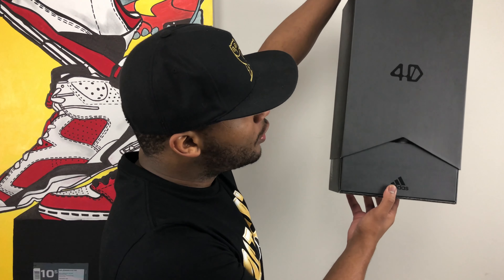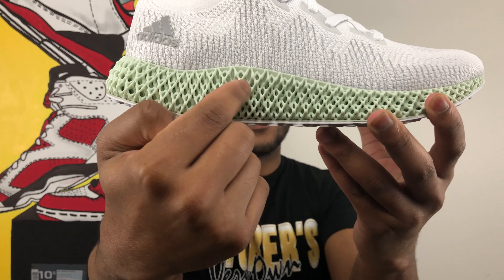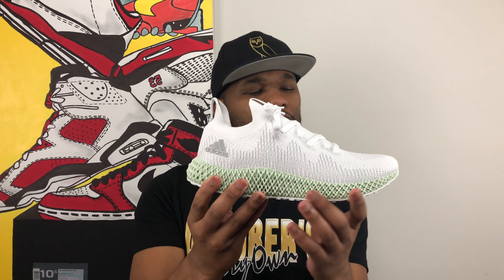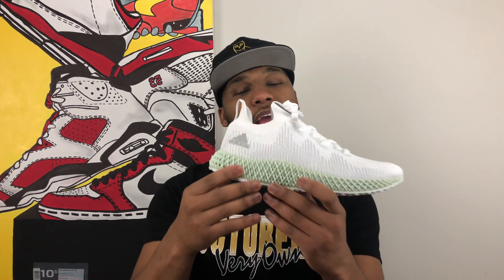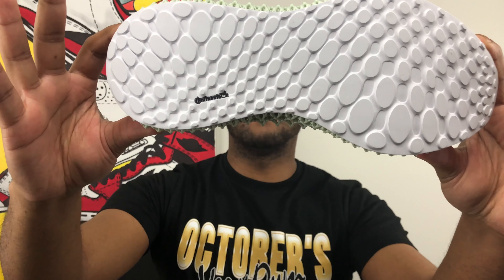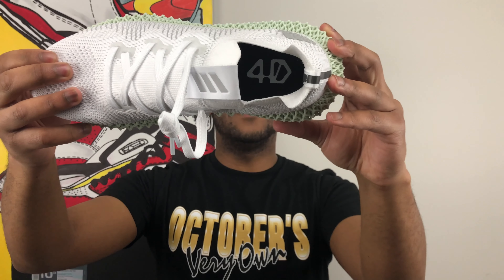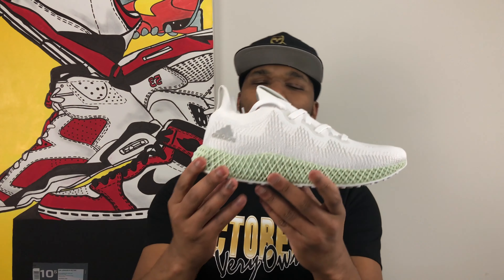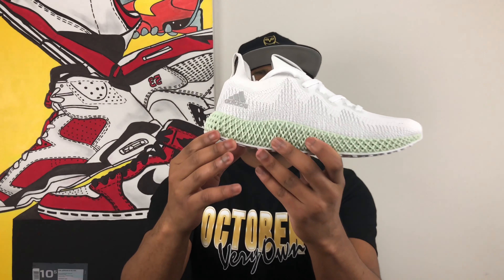THE 3-D PRINTED ADIDAS SNEAKER!!! UNBOXING THE ALPHAEDGE 4D!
For today's unboxing , we're taking a look at the adidas Alphaedge 4D! these sneakers feature the latest iteration of Adidas' innovative 3D Printing tech using resin & Digital Light Synthesis! What do you think of this shoe & the emerging technology coming from Adidas? Are they on to something here? Sound off below!